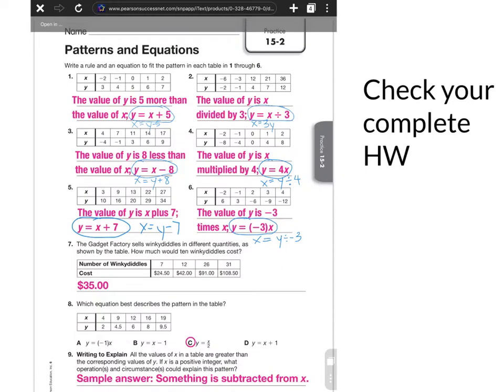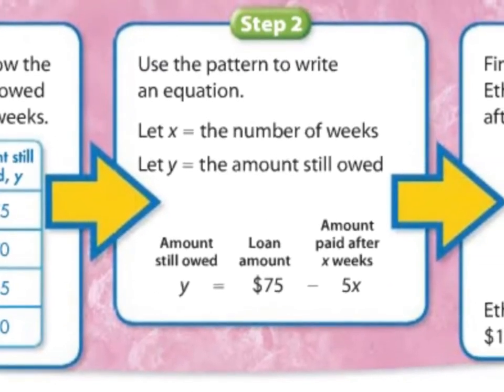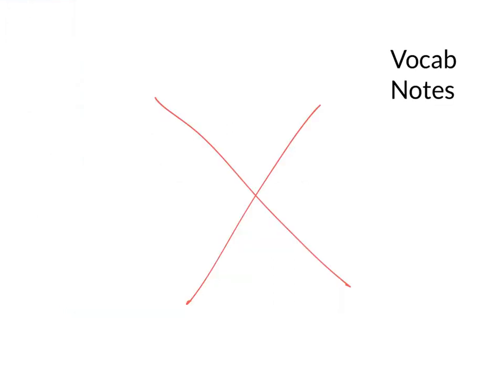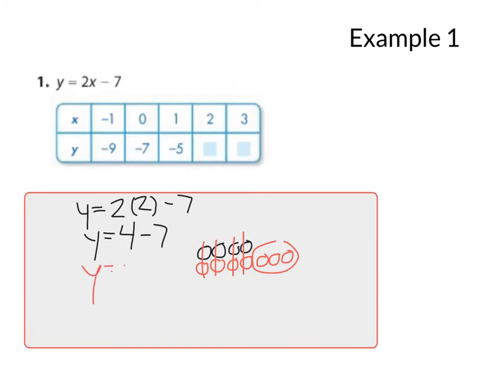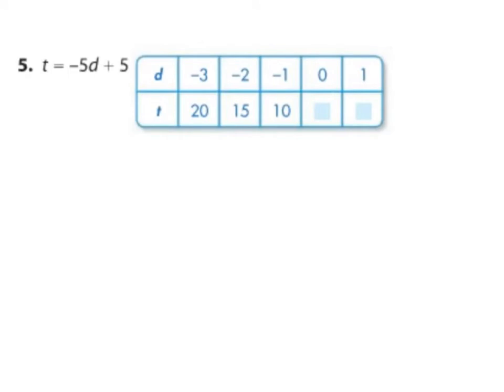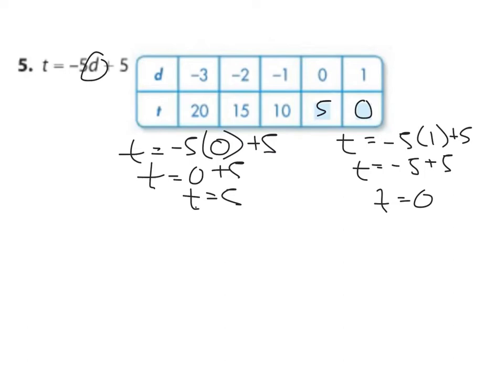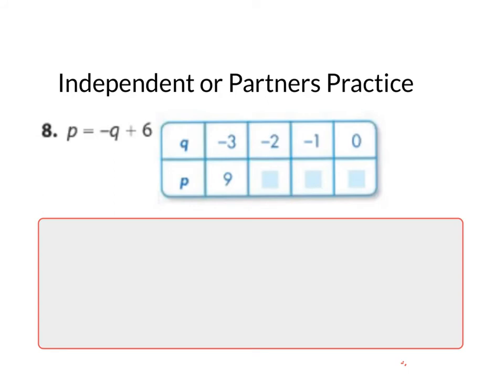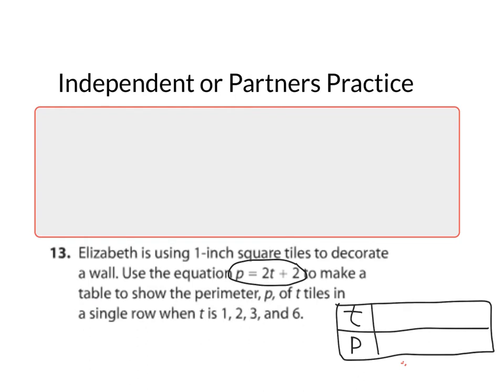15-3 More Patterns and Equations